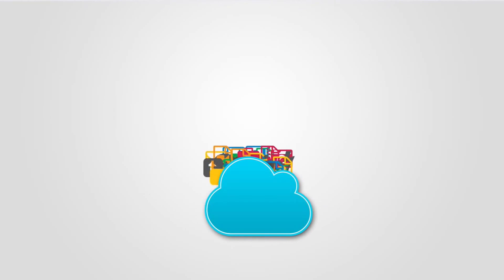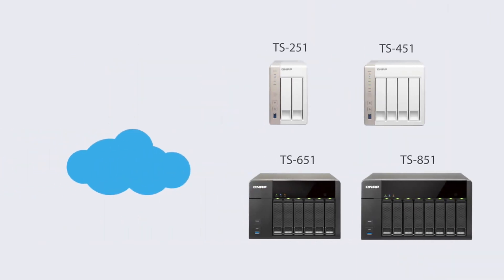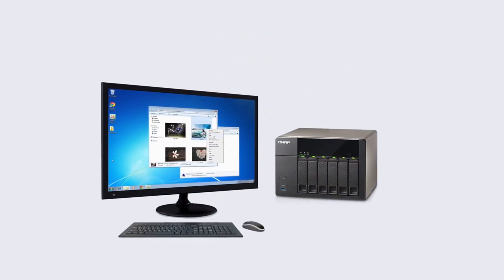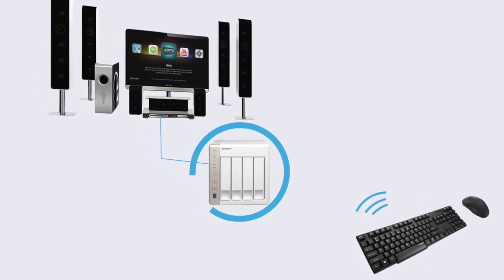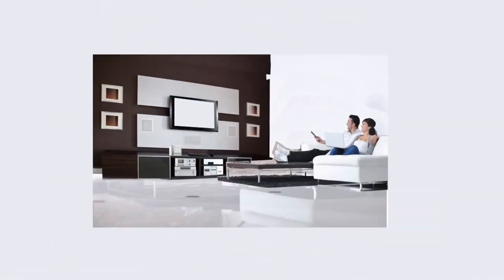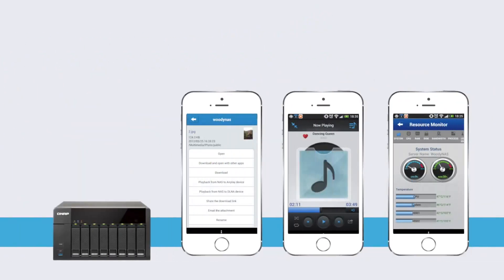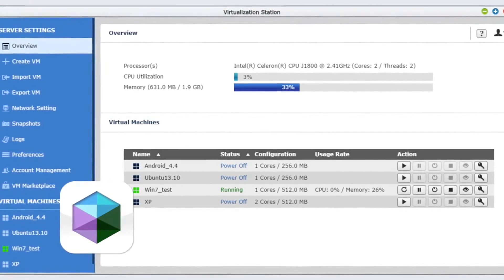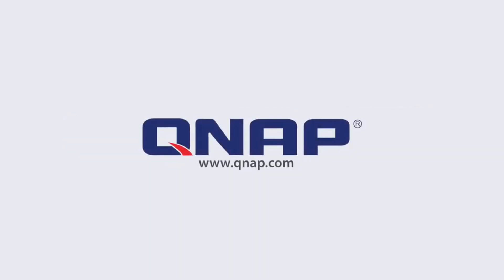QNAP TS-x51 Series Video Transcoding Introduction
An overview video about the QNAP TS-x51 Series On-the-fly & offline Video Transcoding.